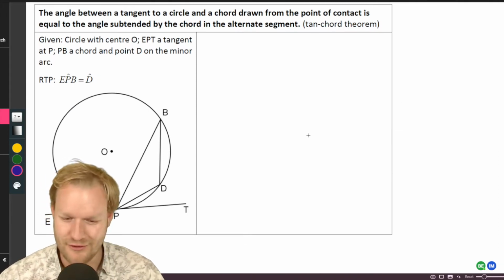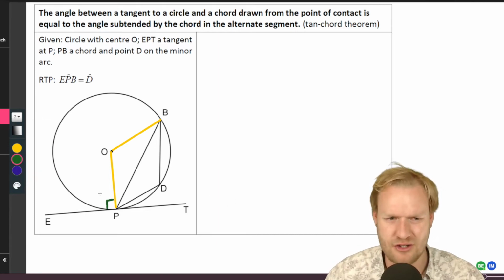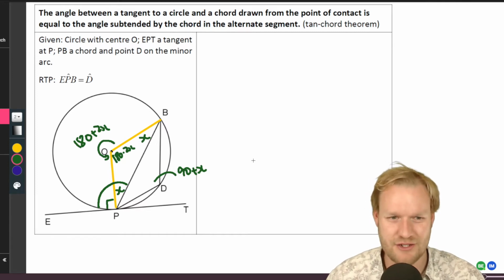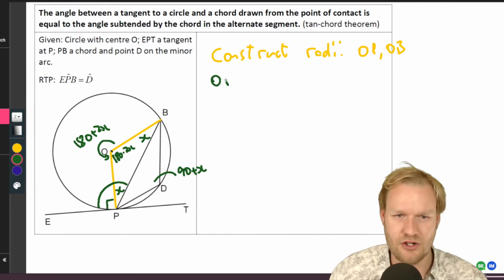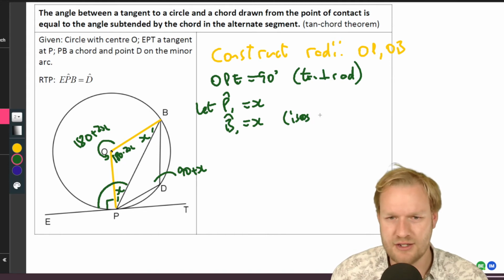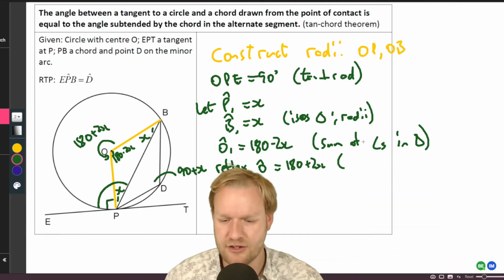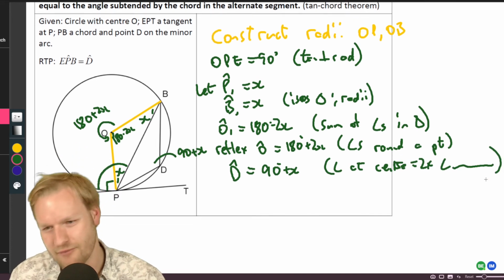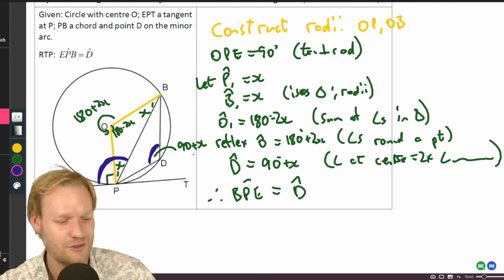Grade 10 Maths BE 2021 Circle geometry proof 09